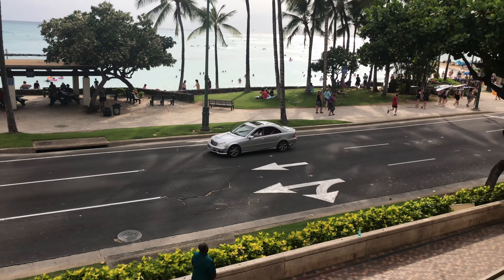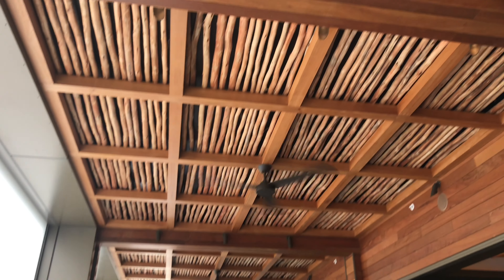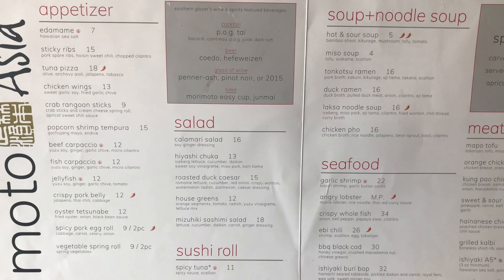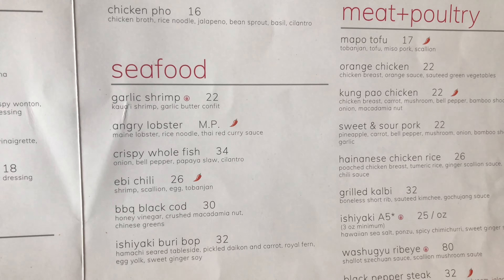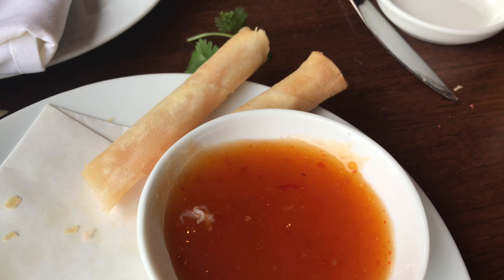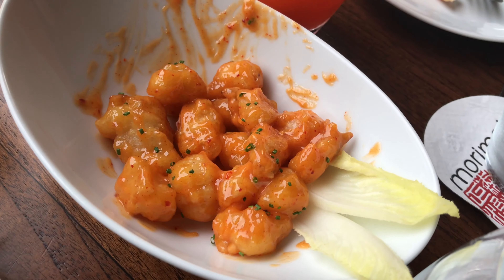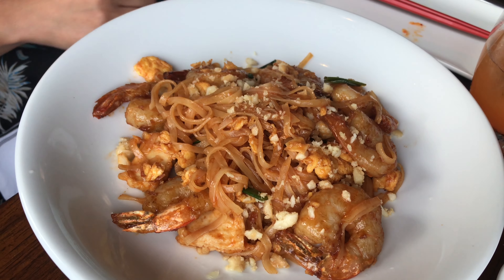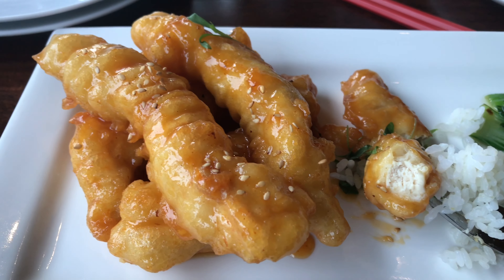Morimoto Asia Waikiki Restaurant at Alohilani Resort in Honolulu Review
Morimoto Asia
Morimoto Asia Waikiki, conceived by internationally acclaimed Iron Chef Masaharu Morimoto, serves as the signature restaurant of Alohilani Resort Waikiki Beach. The dinner-only culinary destination features Iron Chef Morimoto’s iconic cuisine that seamlessly integrates Western and traditional Asian ingredients with unmatched creativity and innovation. Located on the second floor of this new city resort, Morimoto Asia Waikiki brings an interactive culinary experience to Waikiki Beach, courtesy of a glass-encased exhibition kitchen that will offer a behind-the- scenes glimpse into culinary preparations and traditions, and outdoor lanais with stunning views and sunsets that have made Waikiki Beach a vacation destination for decades.

Morimoto Asia Waikiki is Iron Chef Morimoto’s Pan-Asian dining experience that showcases dishes inspired by his travels across the Asian continent with an emphasis on China, Korea, Japan and Thailand. The menu is an eclectic take on some of Chef Morimoto’s favorite Asian flavors including Morimoto Peking duck, lobster chow fun, sweet and sour crispy whole fish, hoisin sticky ribs and Singapore laksa noodles. Chinese dim sum options include items such as dumplings, shumai, shrimp har-gao and grilled chicken bao.

2490 Kalakaua Avenue
Honolulu, Hawaii 96815
Get Directions

MORIMOTO ASIA WAIKIKI
Iron Chef Signature Dining
Located across from the beach, Morimoto Asia is a sought-after choice for dinner in Waikiki. Iron Chef Morimoto’s world-renowned cuisine makes our dining destination one of the best restaurants in Hawaii. With his vision and creativity, the menu integrates traditional Asian and Western ingredients, delivering specialty items such as Peking duck, sticky ribs, Korean kalbi, dim sum and traditional wok fry dishes.

When looking for Japanese food, Waikiki has a wide selection, however no other Honolulu restaurants surpass Morimoto Asia. From its incomparable venue to its superlative service and inventive cuisine, our signature restaurant provides a distinctly memorable dining experience.

“Oahu is a place where I have always had a great affinity for the island’s people and culture, and I consider it to be a home away from home.”

— CHEF MORIMOTO

Cuisine:  Morimoto Asia Waikiki is Chef Morimoto’s Pan-Asian dining experience that showcases flavors from across the Asian continent with an emphasis on China, Korea, Japan and Thailand.

Hours:  5pm – 10pm